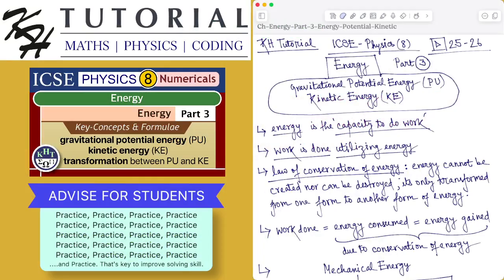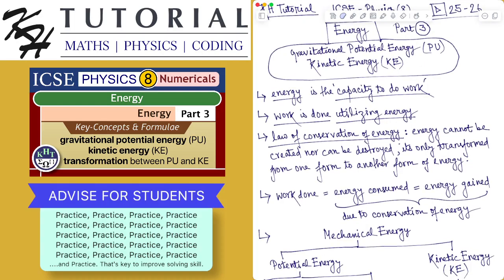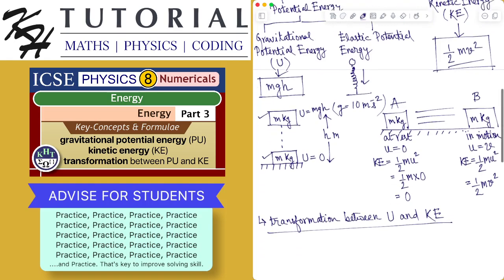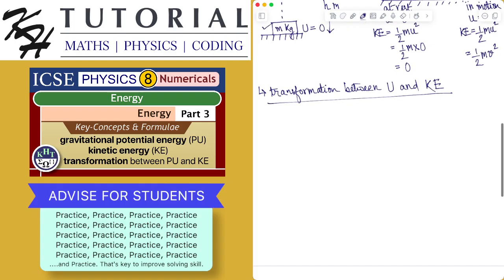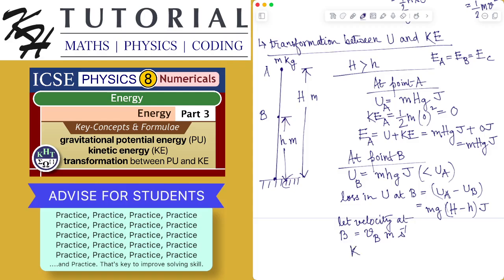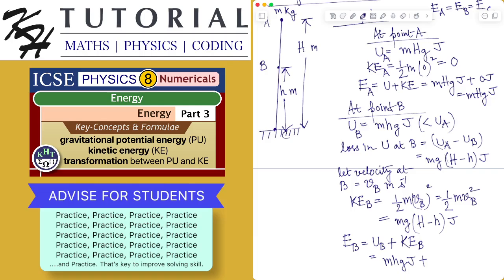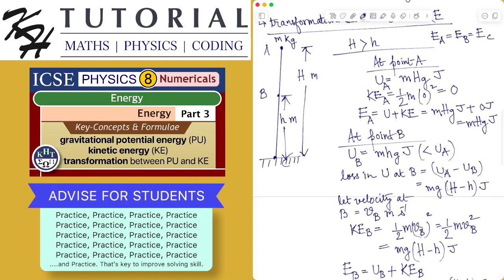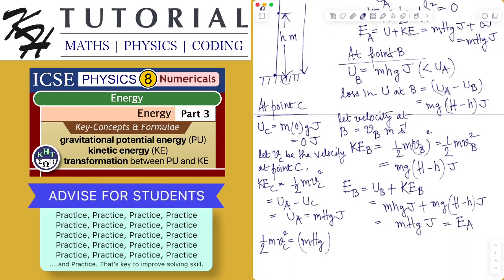ICSE Physics Class 8 Numerical | Energy | Part 3 | Gravitational Potential Energy and Kinetic Energy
Hello my dear students of ICSE students class 8 !!! In this video I have explained energy and transformation of energy between gravitational potential energy and kinetic energy from chapter of Energy. I hope this video will be beneficial to you.

Solving Numerical on Work Done and Units ( Part 2 )

Video on Work Done and its Units ( Part 1 )